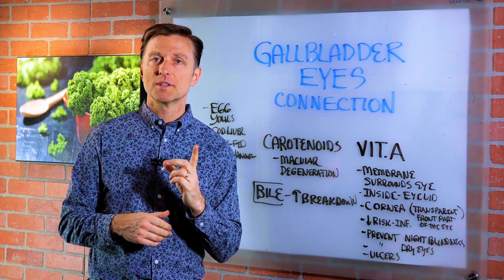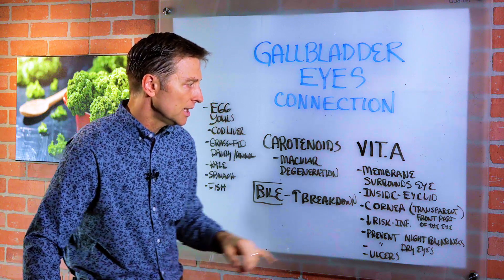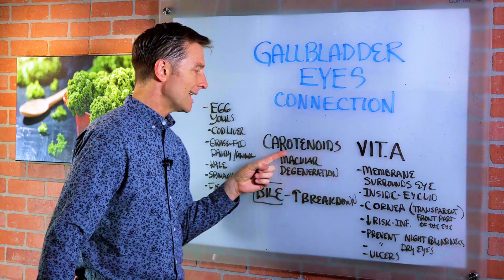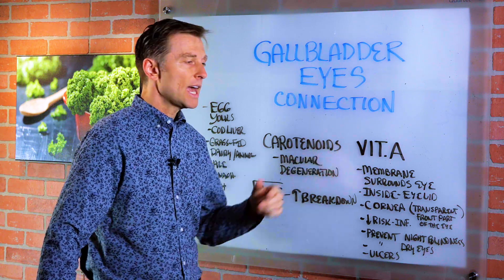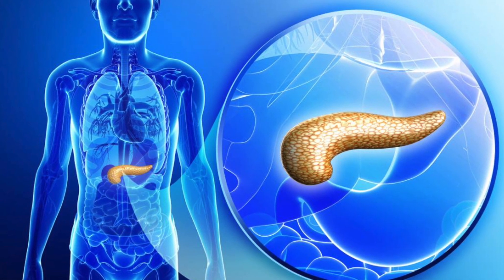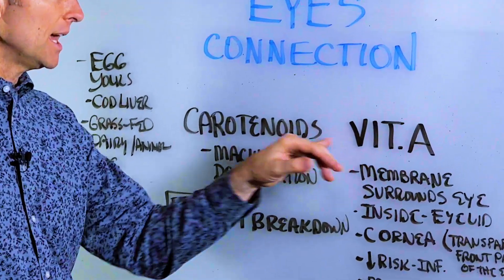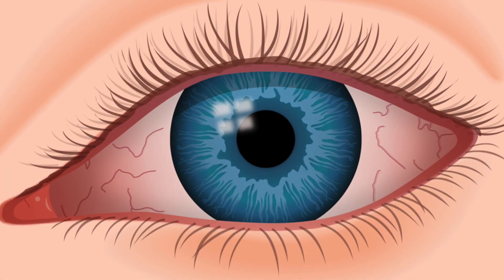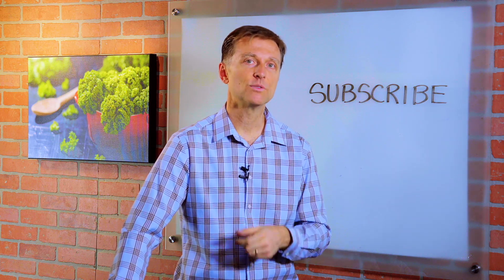The Link Between the Gallbladder and Eyes – Dr. Berg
Is your gallbladder the culprit behind your eye problems? Find out about the surprising connection between the gallbladder and the eyes.

0:00 Introduction: Gallbladder-eyes connection
0:15 Vitamin A
0:44 Carotenoids and macular degeneration
1:04 How the gallbladder affects the eyes
2:00 Purified bile salts

In this video, we’re going to talk about the relationship between the gallbladder and the eyes. Surprisingly, issues with the gallbladder have the potential to cause several eye problems.

Vitamin A is a fat-soluble vitamin that is very important for the health of your eyes. Vitamin A plays a critical role in the following:
• Supports the membrane that surrounds the eye
• Supports the membrane inside the eyelid
• Supports the cornea
• Decreases the risk of infection in the eye
• Prevents night blindness
• Prevents dry eyes
• Prevents ulcers

Carotenoids are a pre-vitamin A found in plant foods like kale, spinach, and leafy greens. Carotenoids are also fat-soluble and play an important role in supporting the macula and preventing macular degeneration.

If you don’t have a gallbladder, or you don’t have enough bile due to a congested or sluggish gallbladder, you’ll have trouble breaking down fat-soluble vitamins like carotenoids and vitamin A. This negatively affects the health of your eyes.

The gallbladder's function is to concentrate bile, which breaks down fat-soluble vitamins. If you’ve had your gallbladder removed, you have a bile deficiency, or you have a sluggish gallbladder, purified bile salts can assist in the breakdown of vitamin A and carotenoids.

I hope this helps explain the connection between the gallbladder and the eyes.